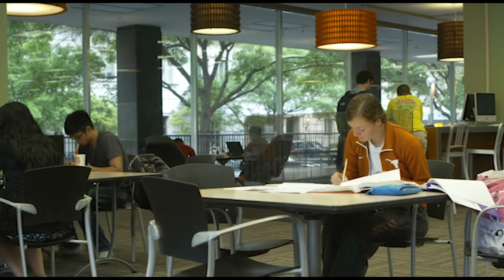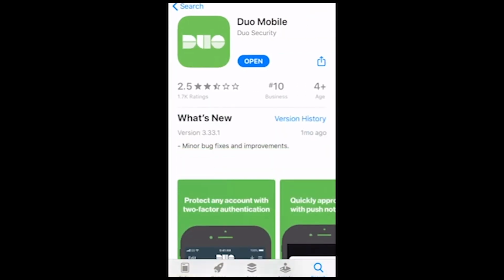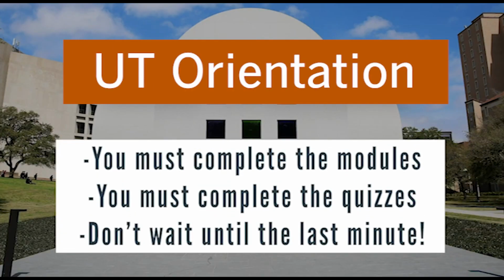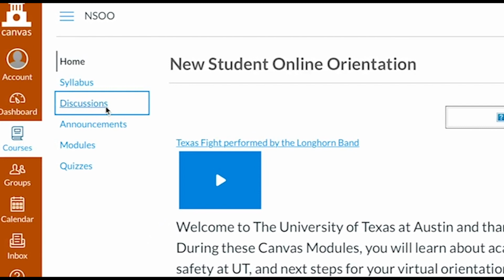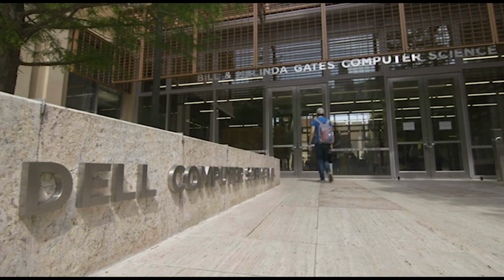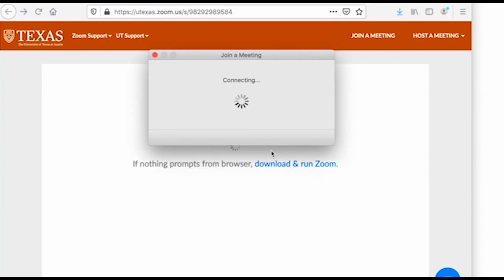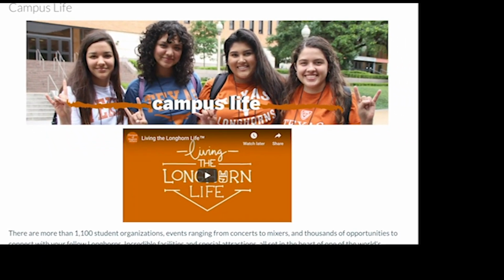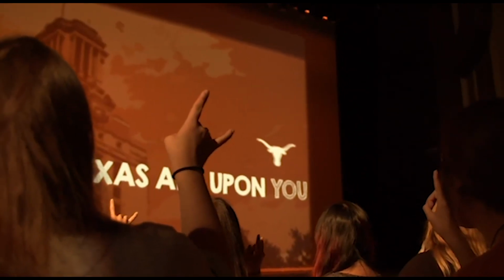UT Spring Orientation Instructional Video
This video has information for what incoming students will need to complete their online orientation sessions at The University of Texas at Austin.